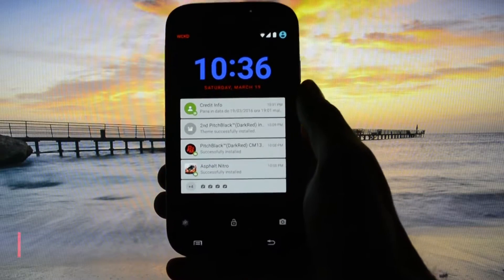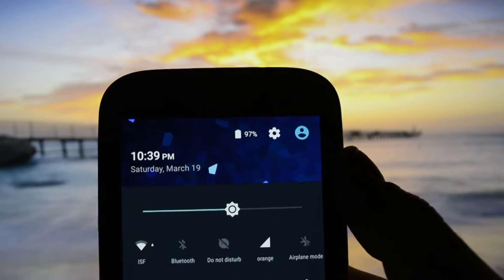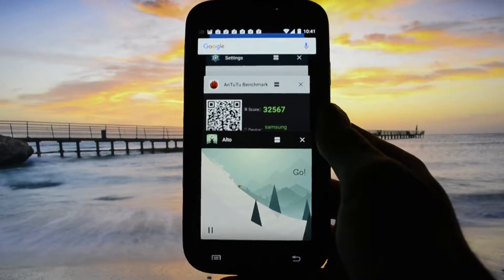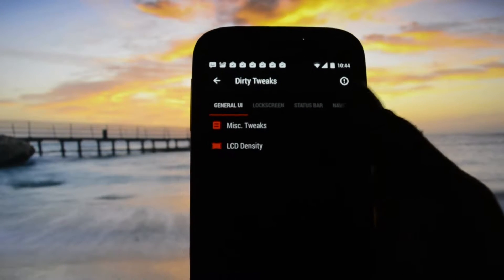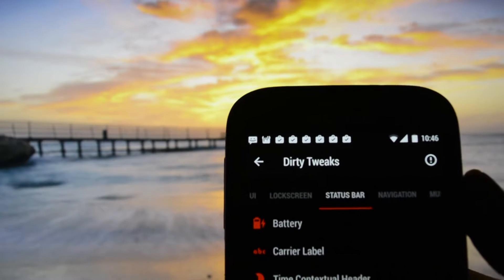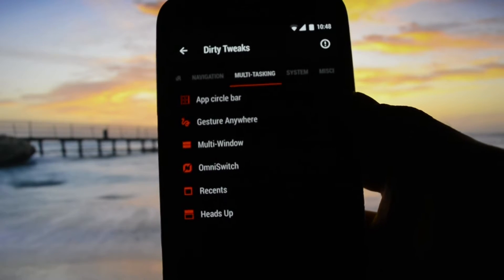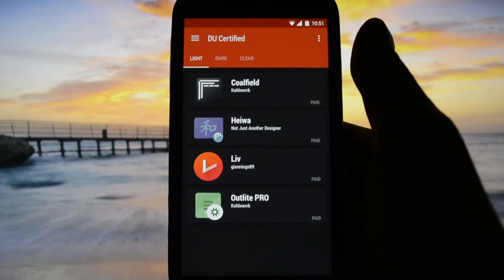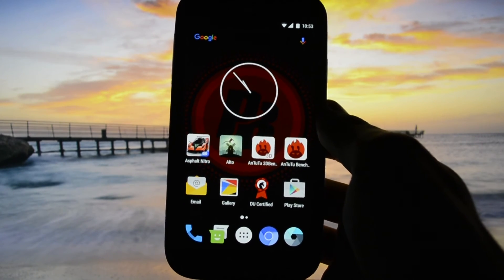Dirty Unicorns 10.0 | Samsung Galaxy S4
ROM Marks

Customisation ► 10 /10
Performance/Smoothness ► 9/10
Batterylife ► 8/10
Google+ ► gplus.to/WCKD